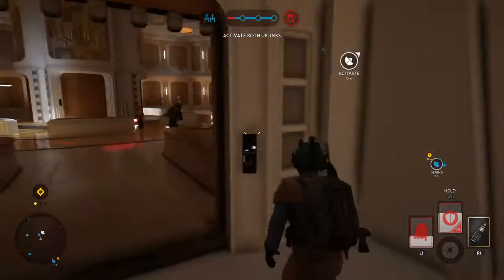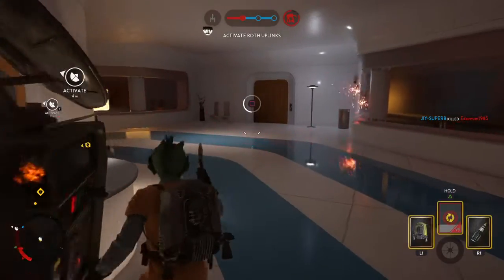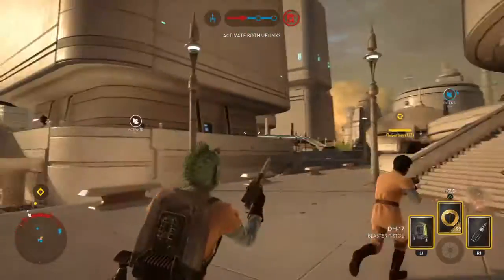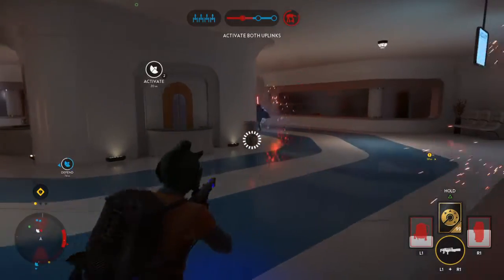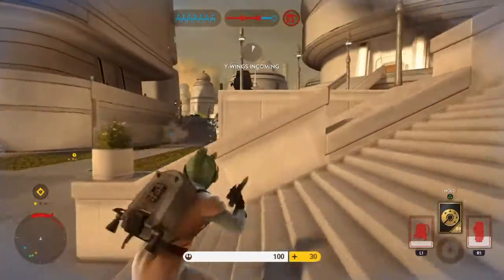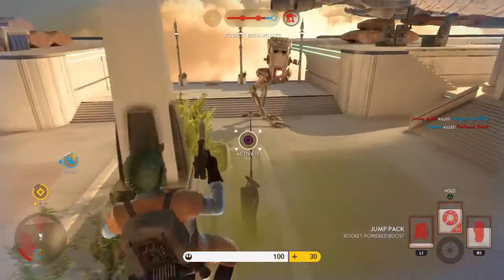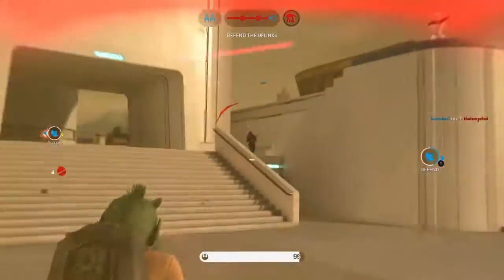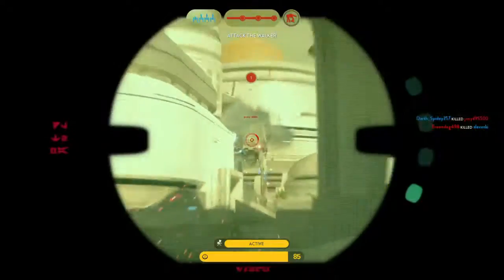STAR WARS™ Battlefront™ Walker Down in Bespin